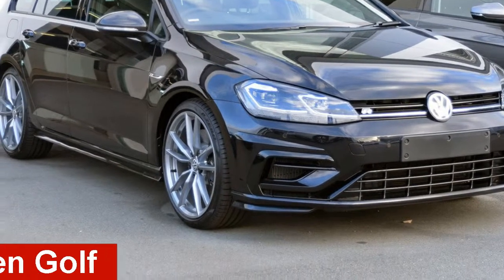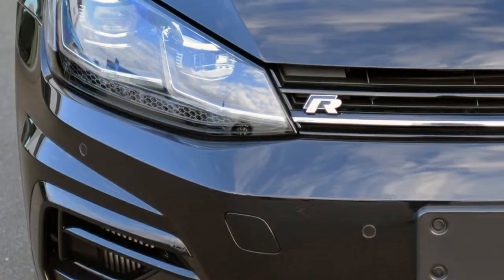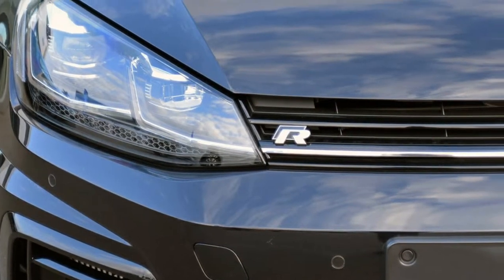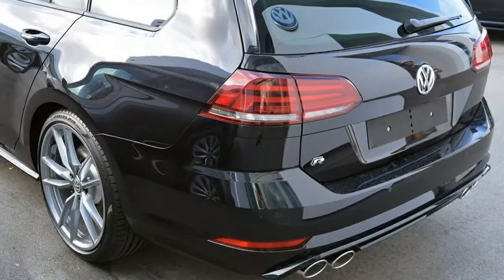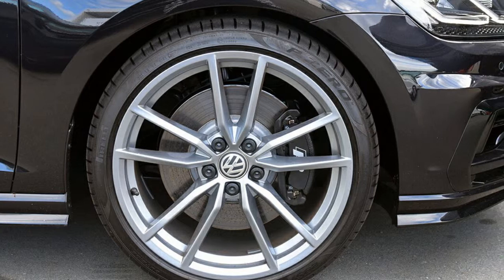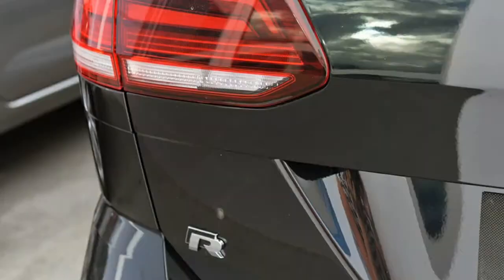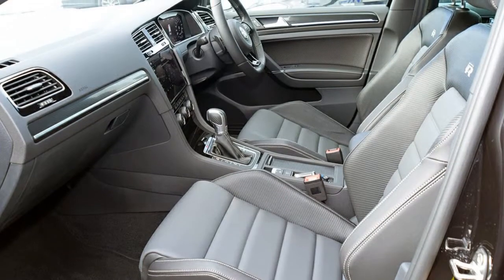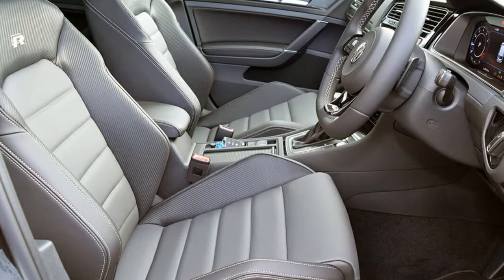Golf R 2.0L Wolfsburg T/P 7Spd DSG Wagon MY18